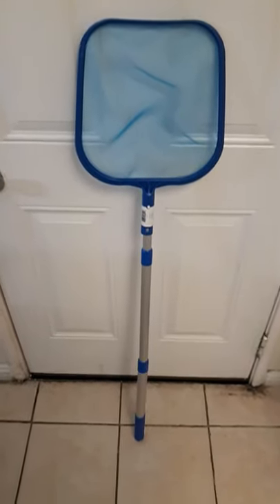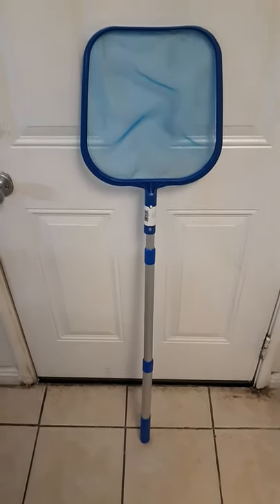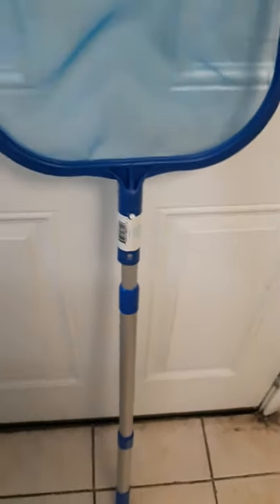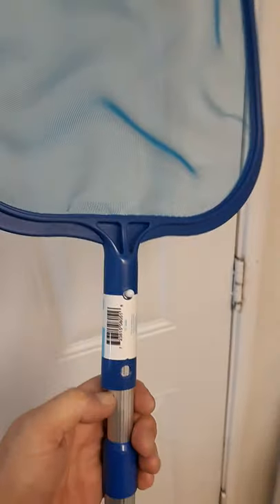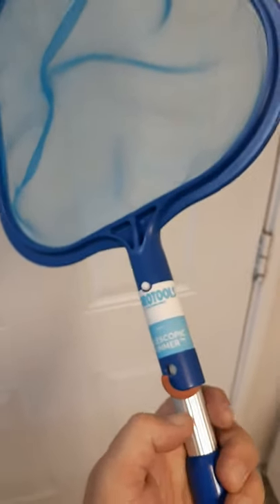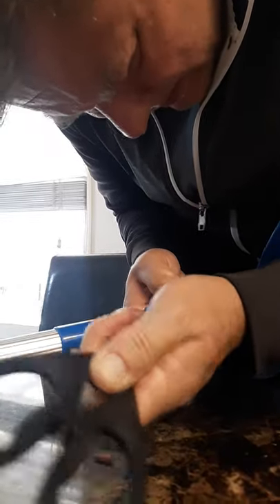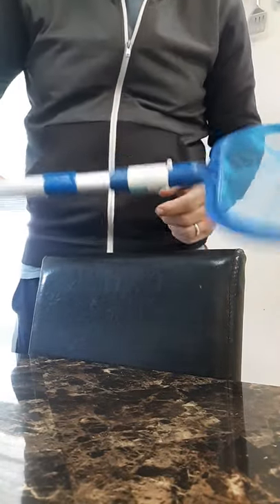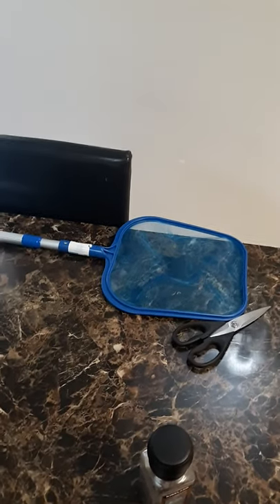Fix 4' cheap leaf skimmer net wobble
if your leaf skimmer is.cheap like the one I bought and the skimmer net connection wobbles in the pole, try this